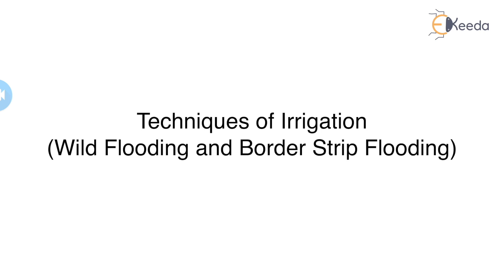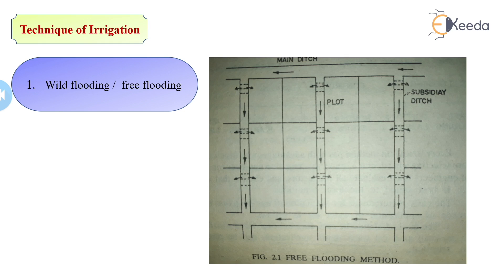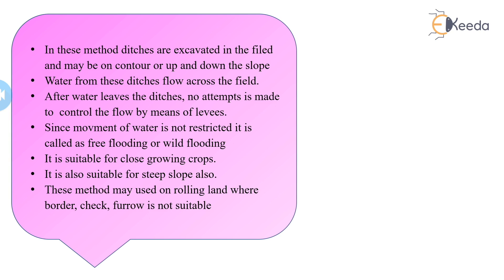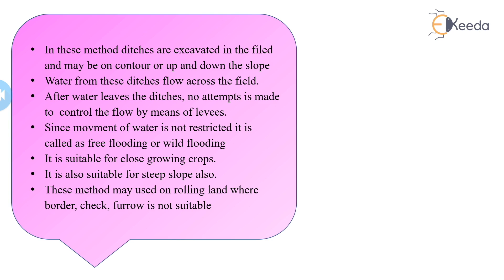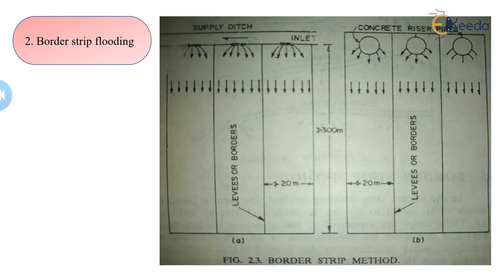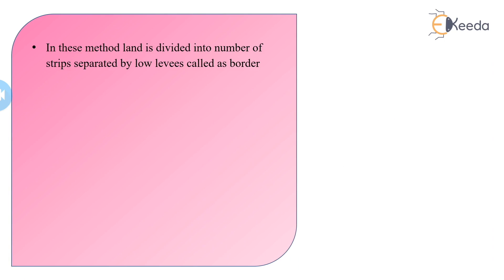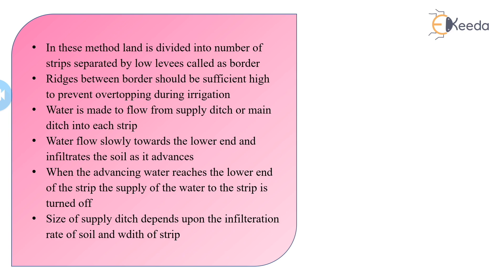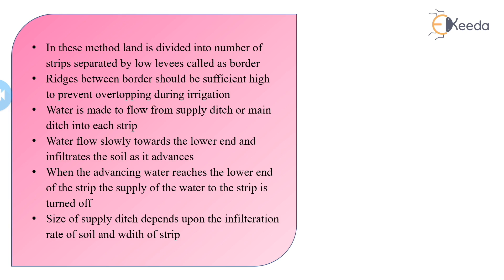Techniques of Irrigation Wild Flooding, Border Strip Flooding